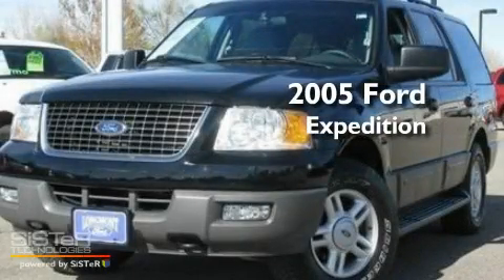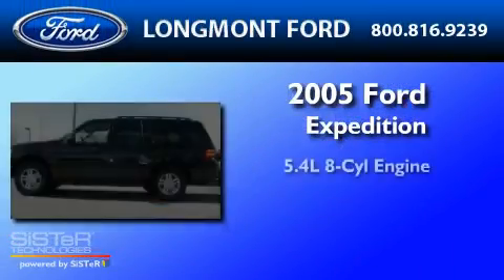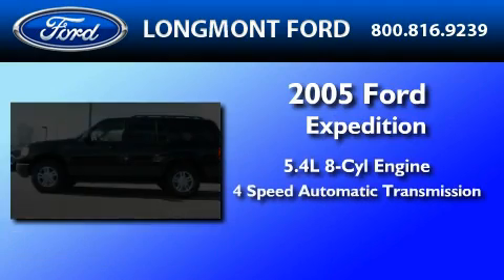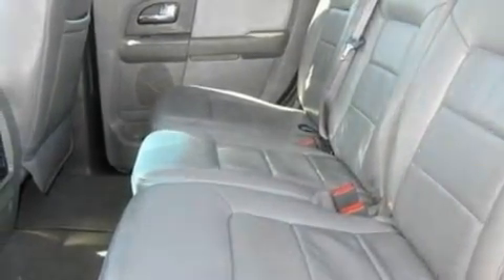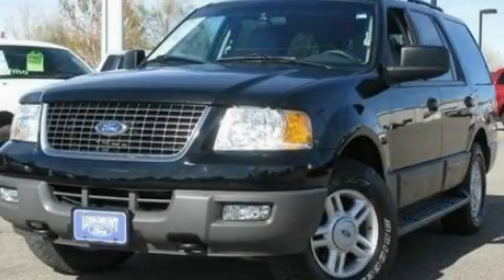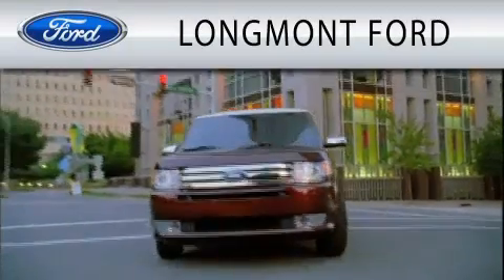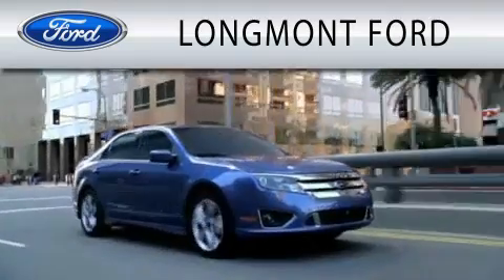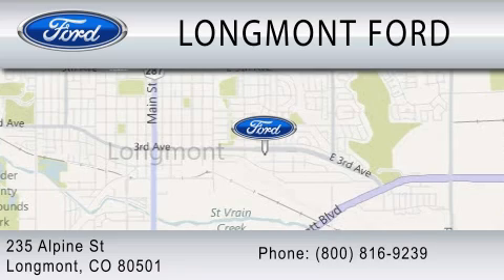2005 FORD EXPEDITION Longmont CO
Year : 2005
 Make : FORD
 Model : EXPEDITION
 Engine : 5.4L V8
 Trans . : AUTO 4SPD
 Exterior : BLACK
 Miles : 71,884

 Stock : T12972